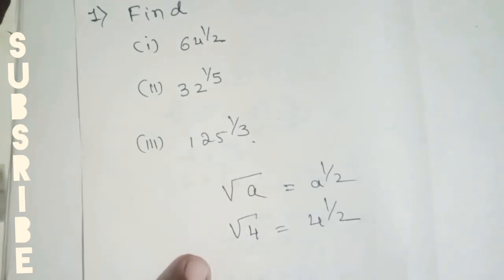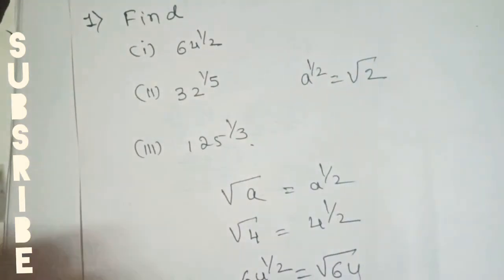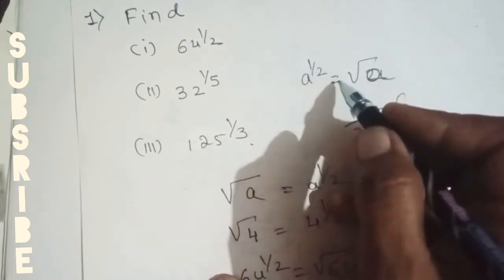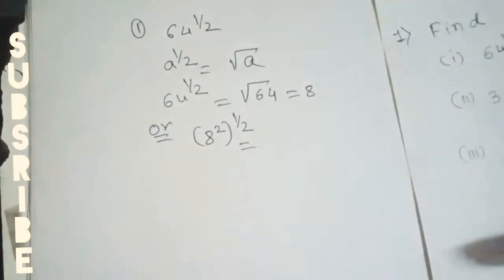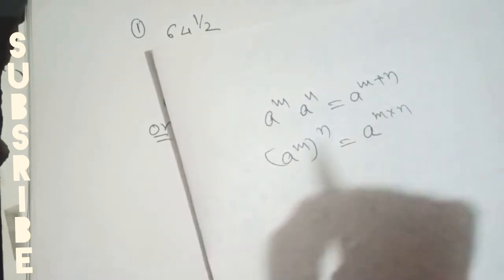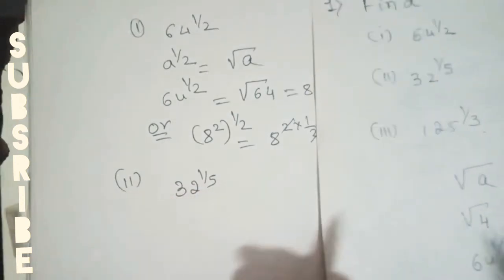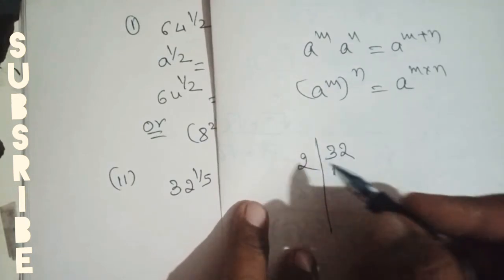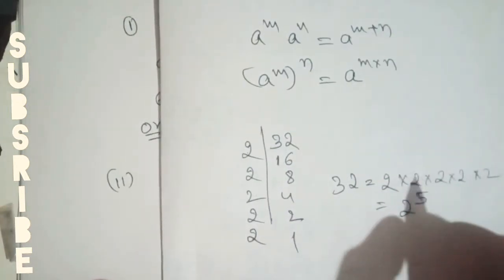Ex-1.6 class-9 q no 1 ( number systems) NCERT maths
q.no. 1 class 9 exercise 1.6

NCERT solutions maths class 9 chapter 1